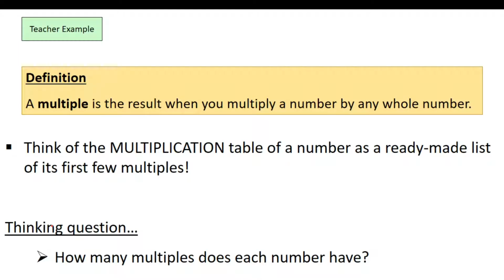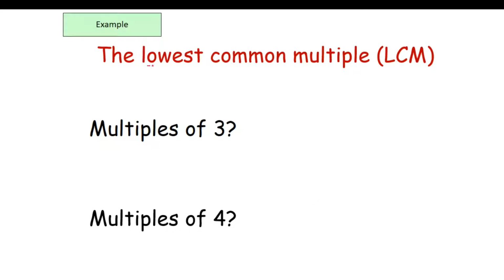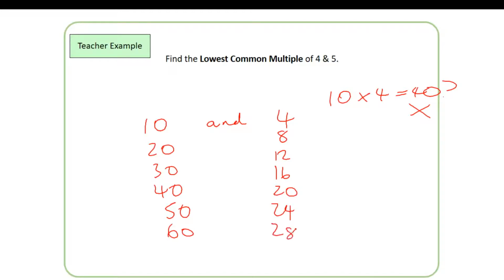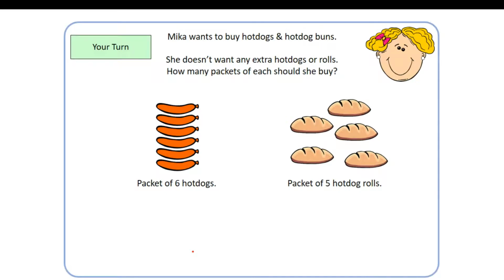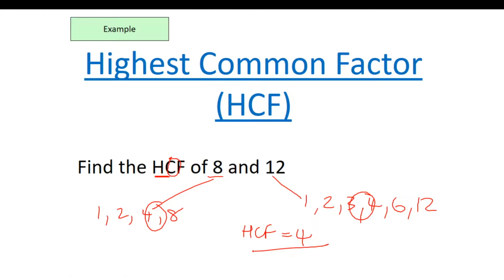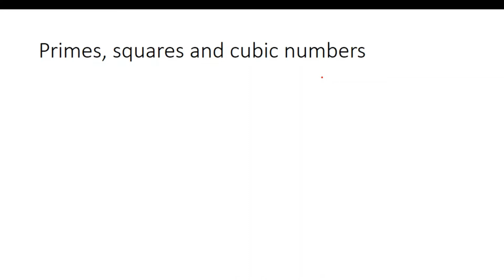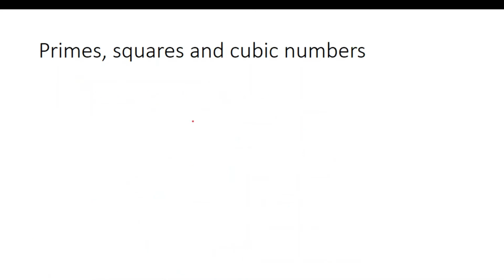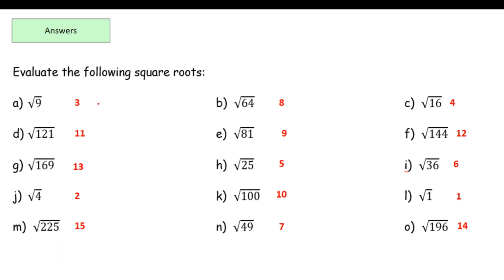Maths - LCM HCF Types of number Home learning